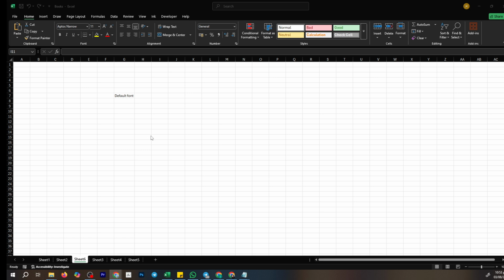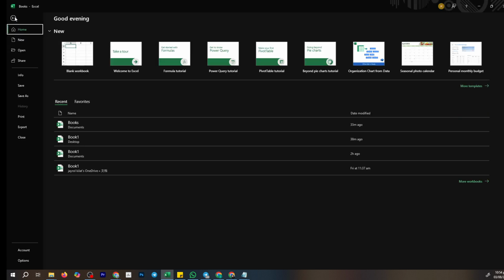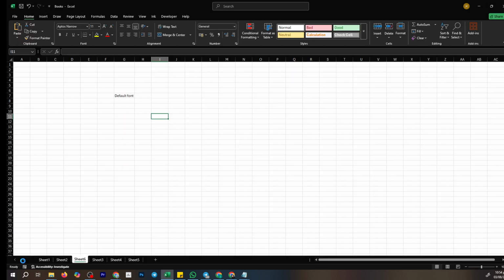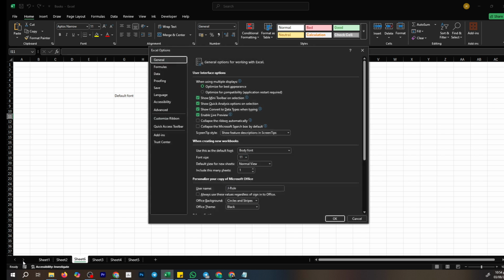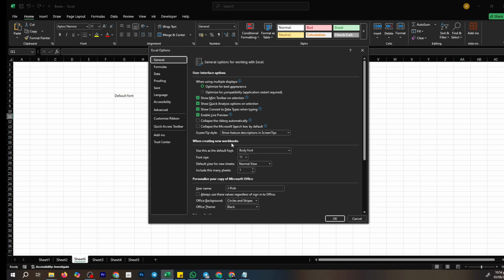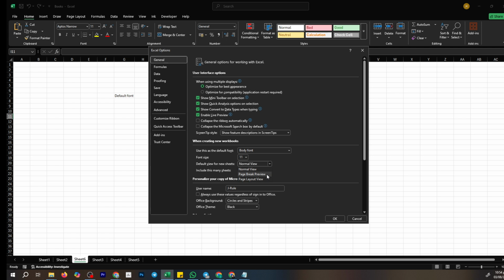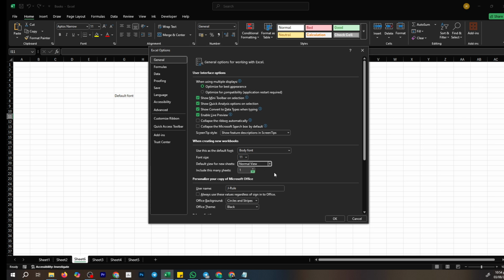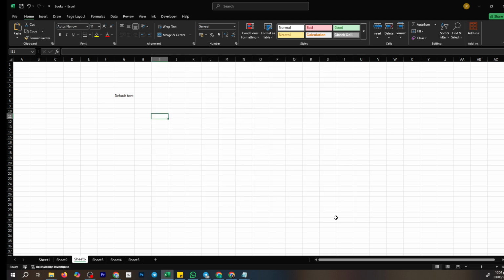How To Change Default View In Microsoft Excel [Tutorial]